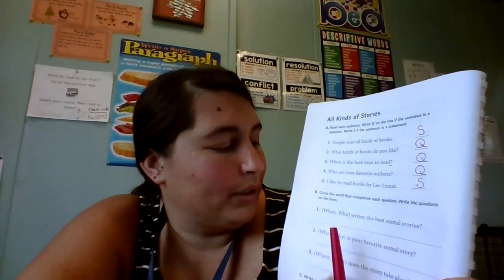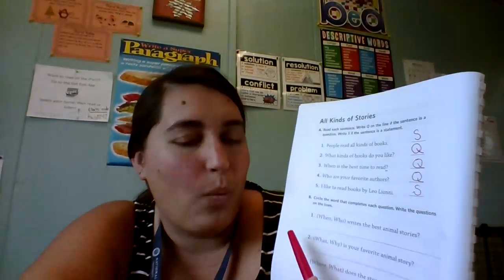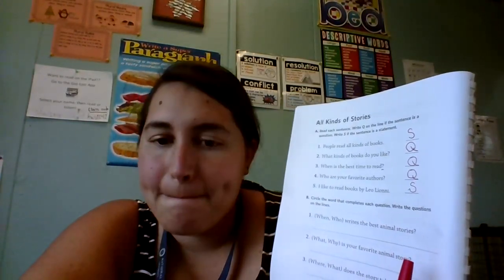Yellow Book - Pages 5 and 6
This goes over how to complete pages 5 and 6 out of your yellow language arts books. Please make sure you complete each part of the page.